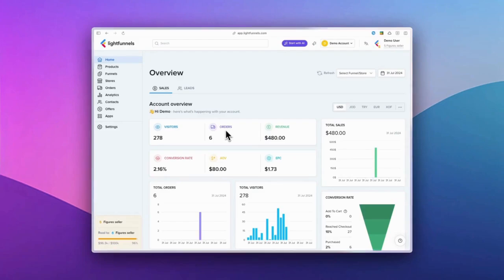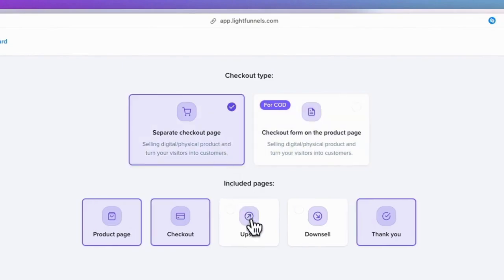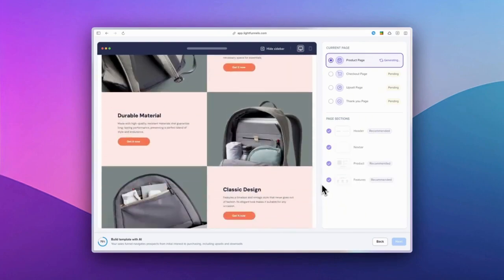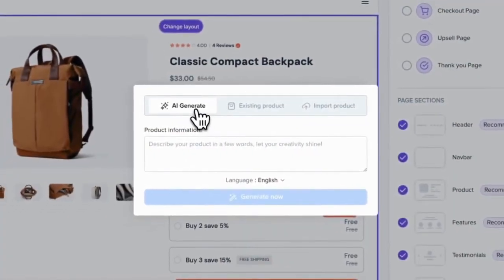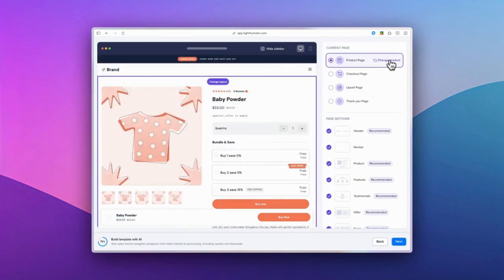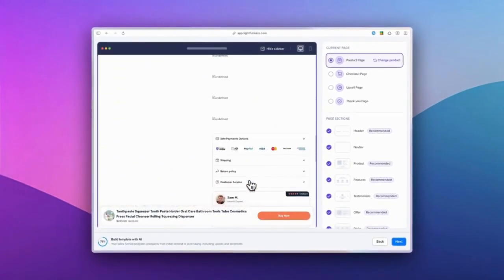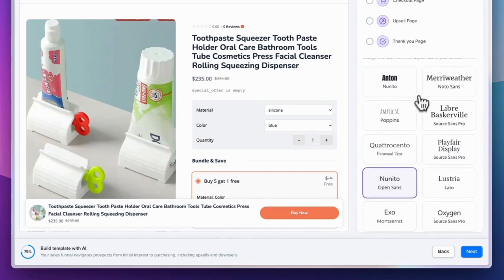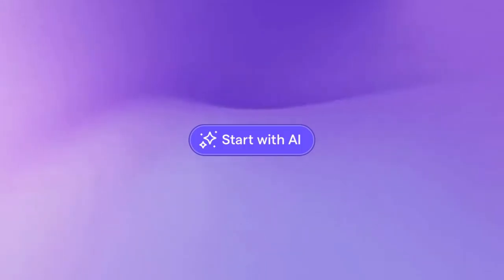Lightfunnels AI Fast Funnel Building